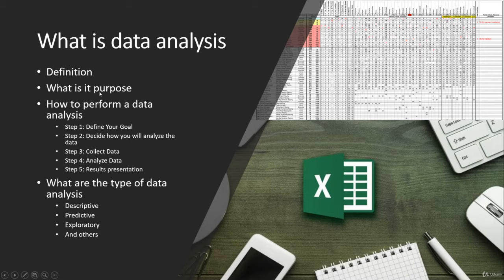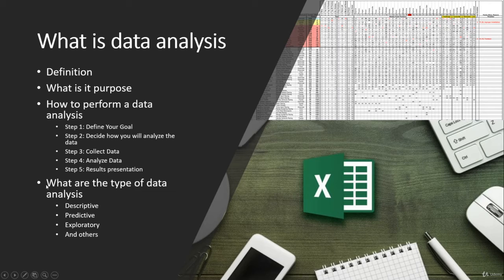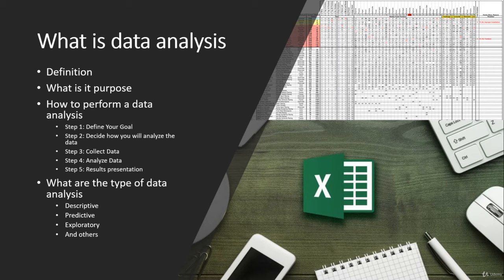MS EXCEL For DATA Analysis 2 What is data analysis